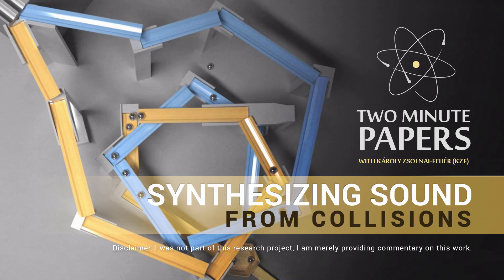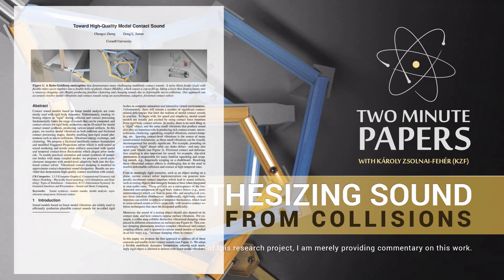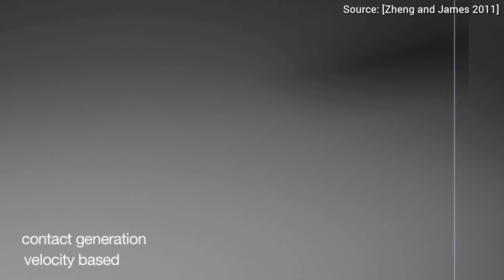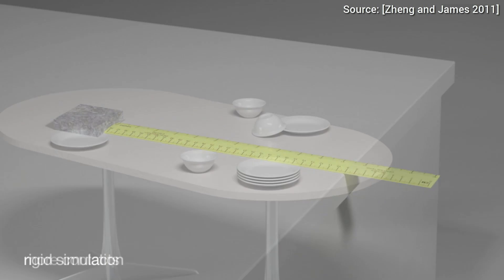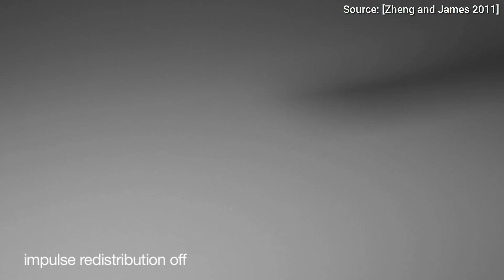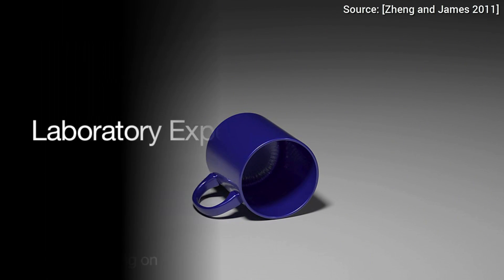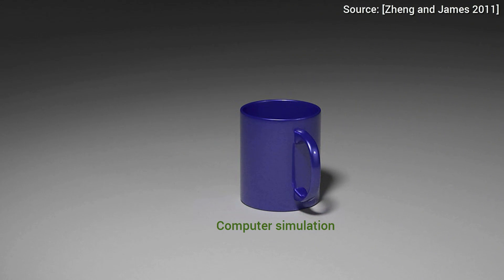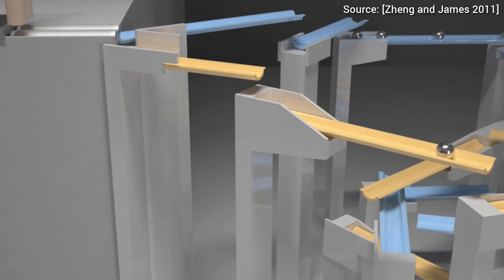Synthesizing Sound From Collisions | Two Minute Papers #15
Simulating colliding bodies is an essential part of creating photorealistic video footage on a computer. However, even though we know how these collisions look like, we don't yet know how they sound like. In this piece of work, a technique is described that is capable of simulating the sound emitted by smashing deformable bodies together. The results match real-world experiments remarkably well.

The thumbnail image was taken from the paper mentioned above.